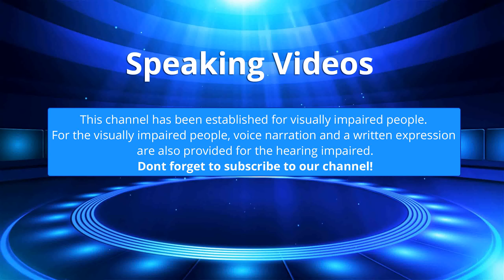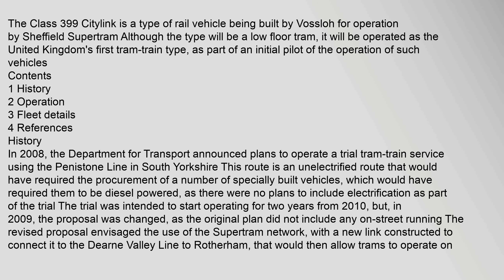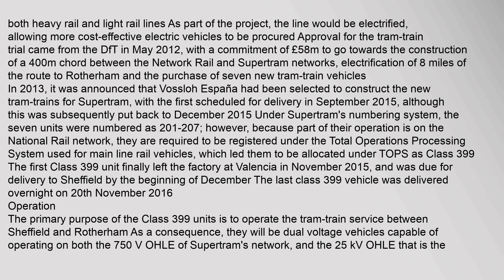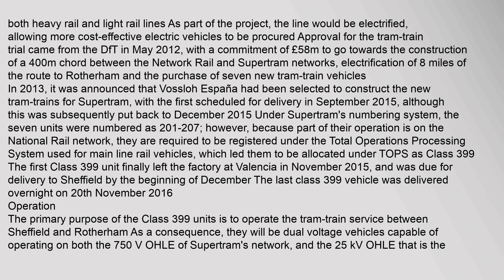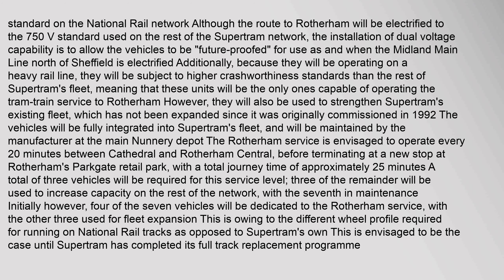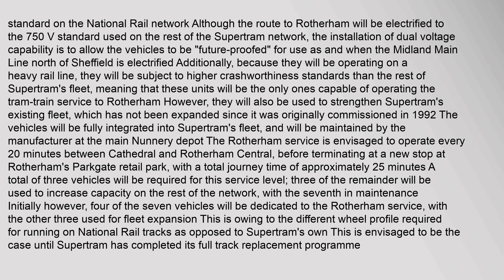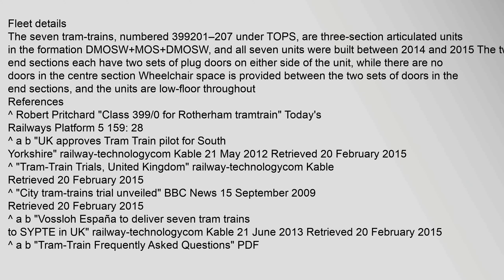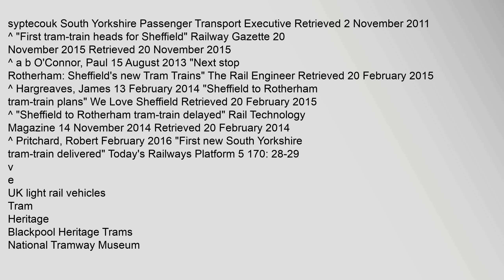British Rail Class 399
Contents
1,History
2,Operation
3,Fleet,details
4,References
History